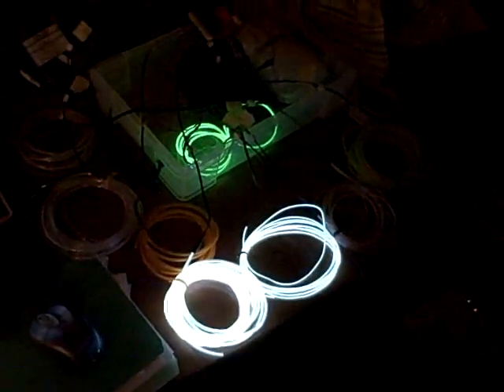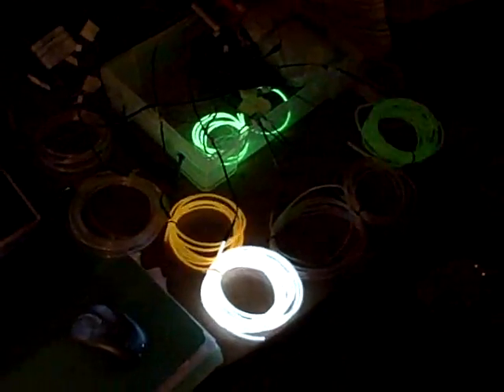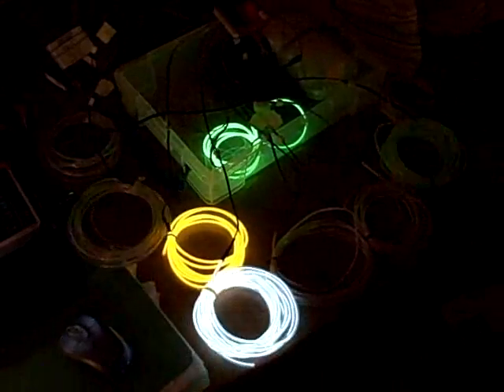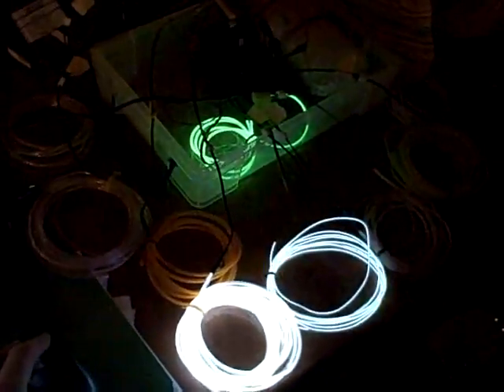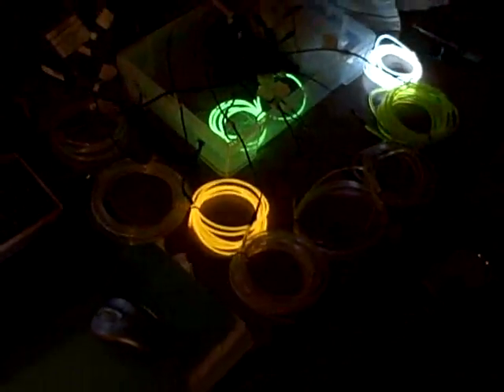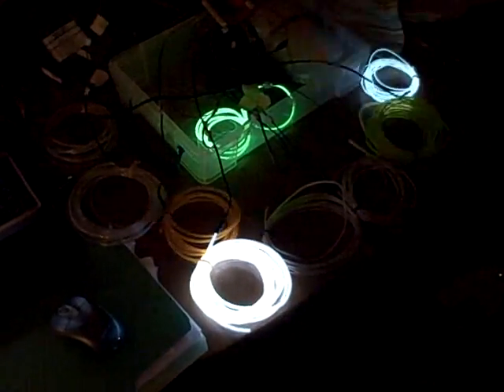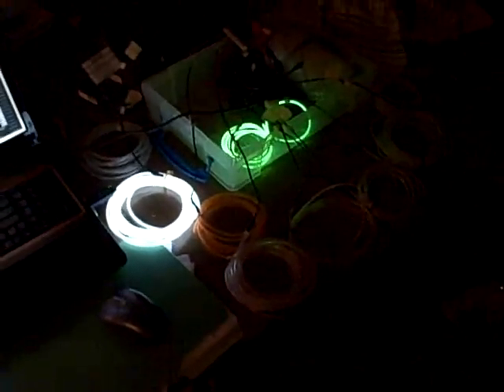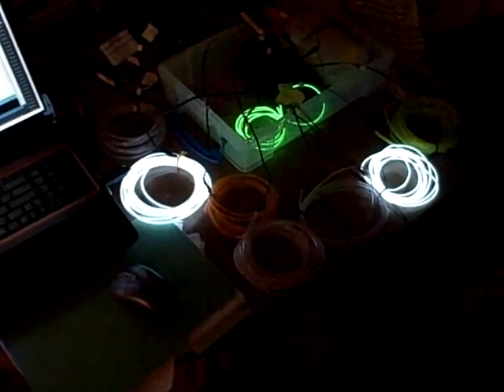Apr 14 - Arduino Escudo #1